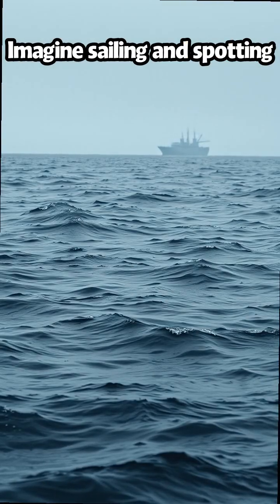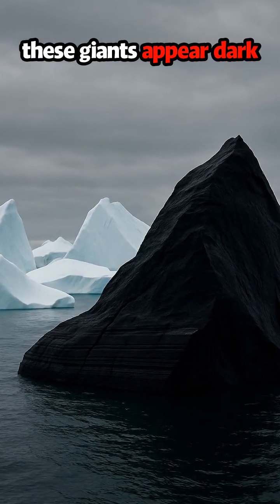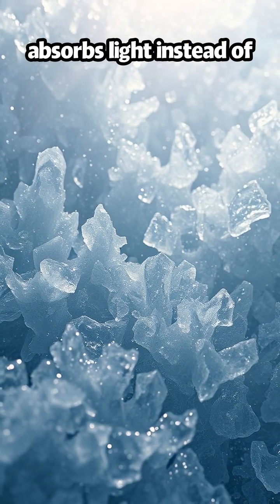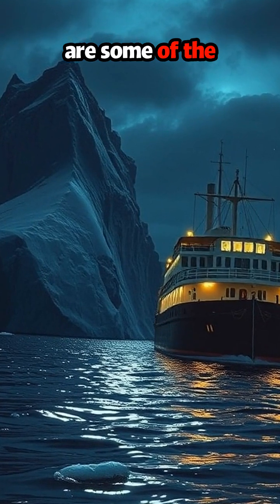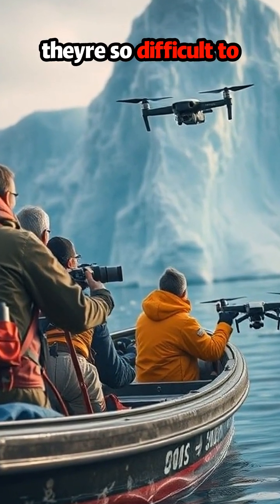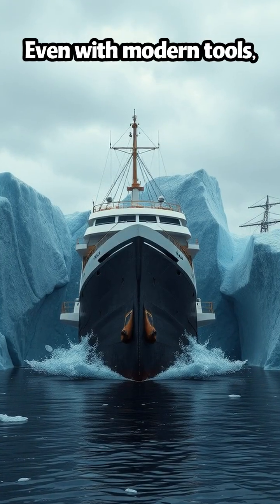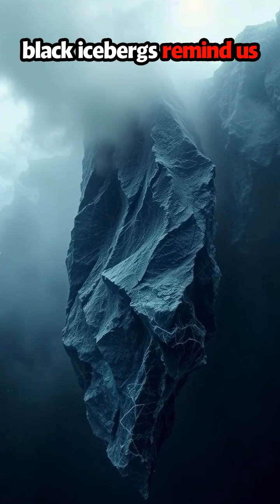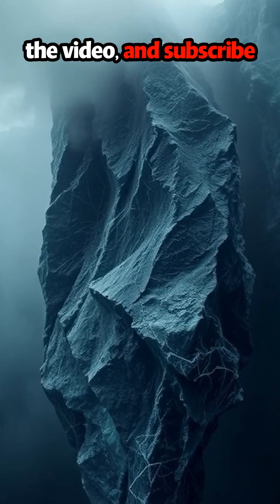⚫ The Black Iceberg That Defies Nature!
Most icebergs are white. But what if one appeared… completely black?

This rare natural phenomenon is called a black iceberg — formed by old ice, compacted snow, and volcanic or organic particles trapped inside.

Unlike regular icebergs, these absorb light instead of reflecting it, making them nearly invisible in the ocean, especially at night or in stormy weather.

In this short documentary, you'll discover:

How black icebergs are created

Why they’re extremely dangerous

And what scientists have uncovered about them

🌊 Still think all icebergs are harmless? Think again.

🧊 Watch now and be amazed by nature’s hidden wonders.